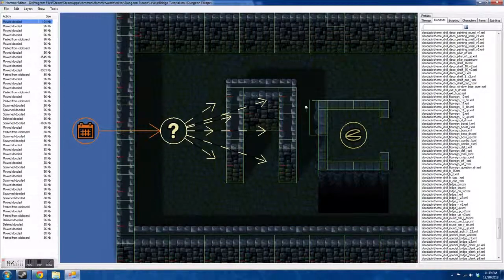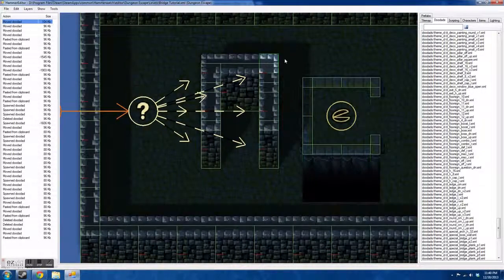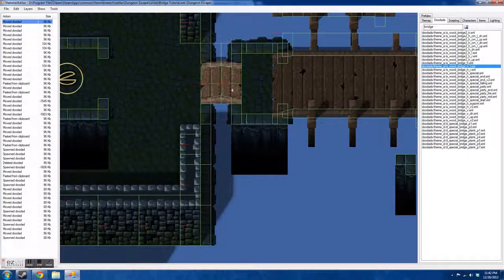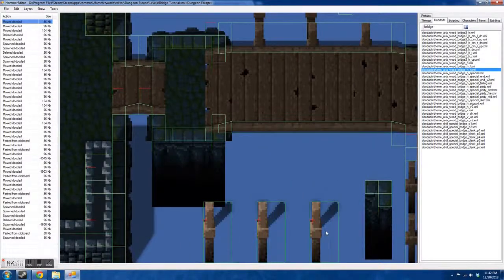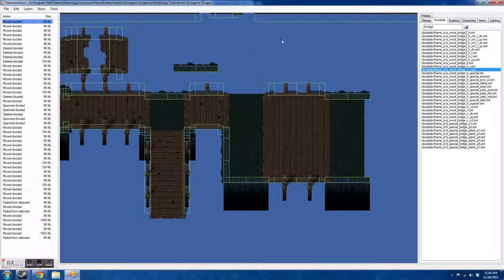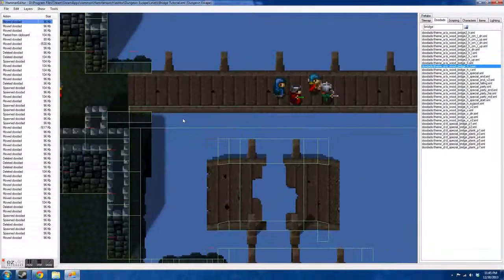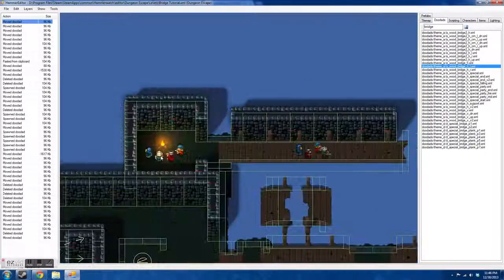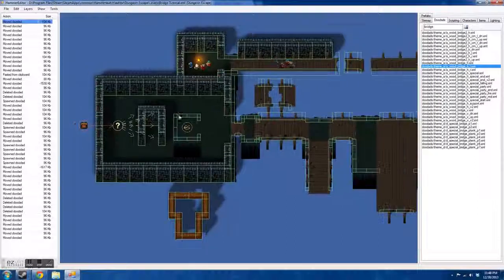Hammerwatch Editor Tutorial Request (Bridges)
Bridge Tutorial By Request: needle444